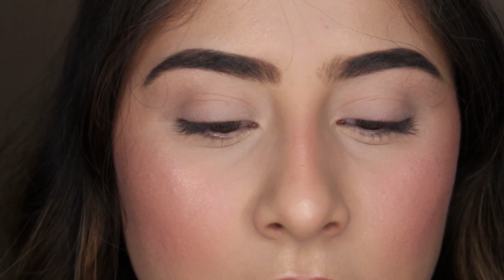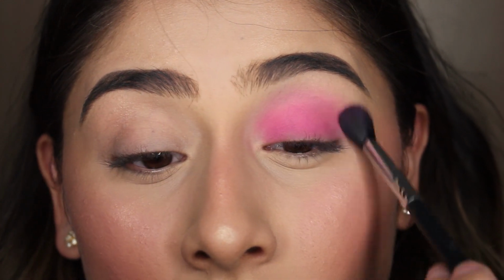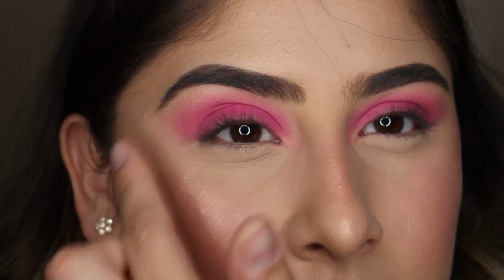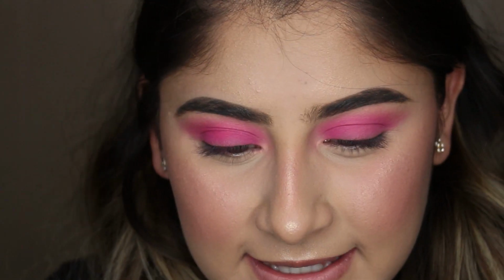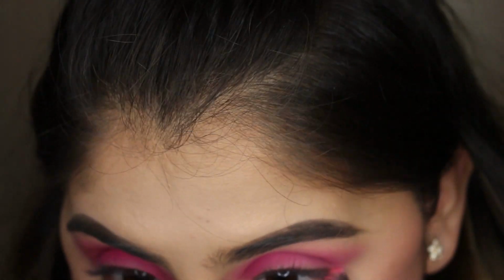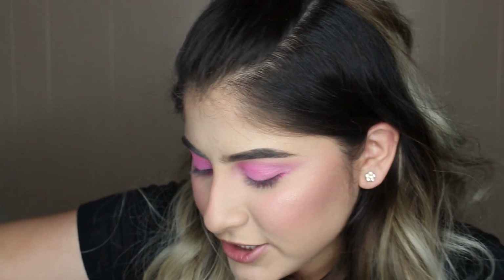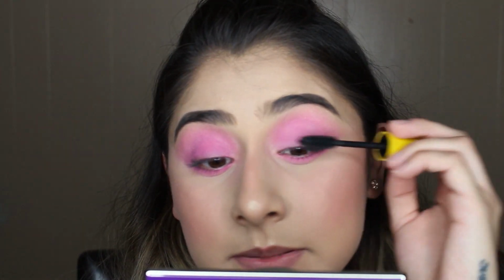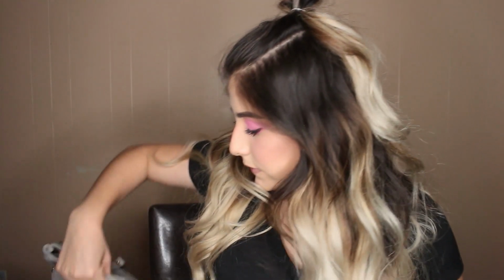PINK| easy eye look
THANKS FOR COMING BACK AGAIN TO MY CHANNEL, AND IF YOURE NEW HERE , WELCOME! I HOPE YOU DECIDE TO STICK AROUND! AS ALWAYS LEAVE ME YOUR SUGGESTIONS FOR NEXT WEEKS VIDEO AND LEAVE ME DANCING LADY EMOJIS FOR JAVIER  lol. Love you!, talk to you Monday!

PRODUCTS USED:

SMASHBOX PHOTO FINISH WATER PRIMER
WET N WILD PHOTOFOCUS FOUNDATION IN GOLDEN BEIGE
TOOFACED CHOCOLATE SOLEIL BRONZER
TOO FACED I WILL ALWAYS LOVE YOU BLUSH
MAKEUPGEEK NIGHTLIGHT HIGHLIGHT

LIPS:
MAC LINER IN OAK
MAC LIPSTICK IN HONEY LOVE

CAMERA:
Canon Rebel T5i
EDITED ON:

MUSIC!

INTRO-

Wild love – Elle King

REST OF VIDEO-

DEAMN - Summer Love
• DEAMN